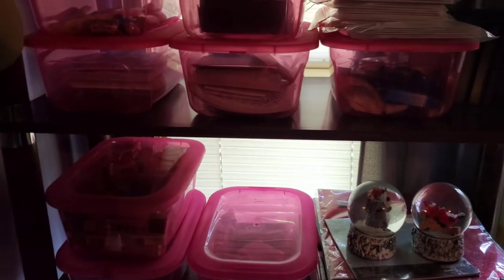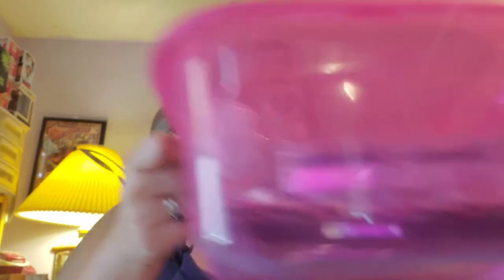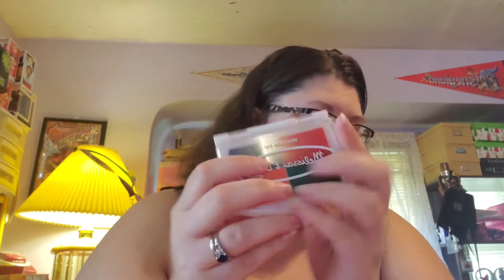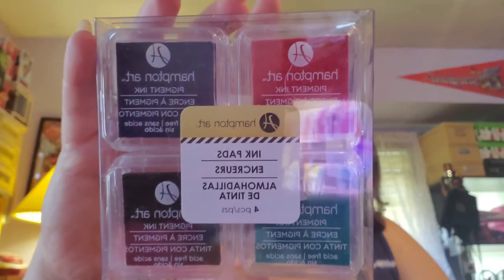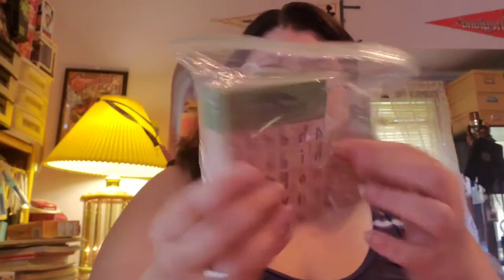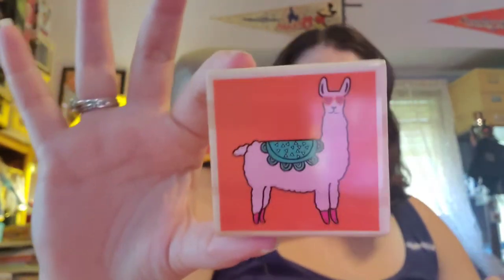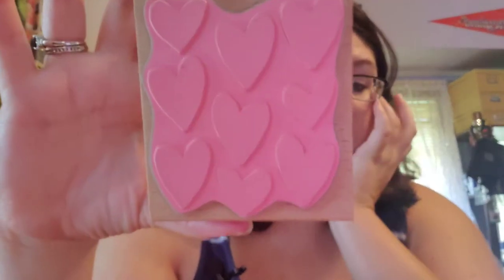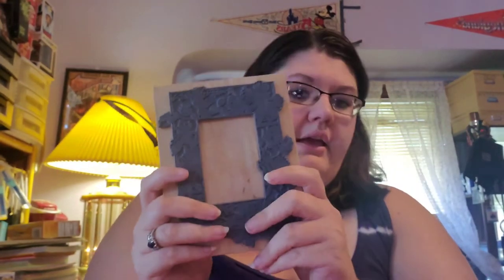How & Where Do I Store My Ink Pads & Stamps?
Today I will be sharing where and how I store my Ink Stamps and Ink Pads in my Craft Room!!